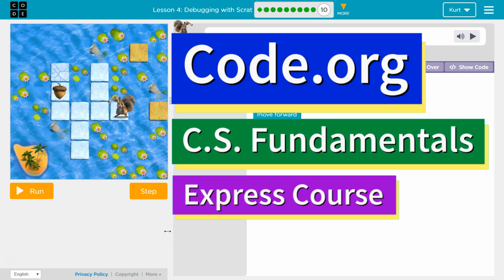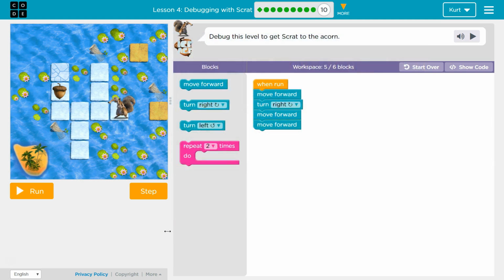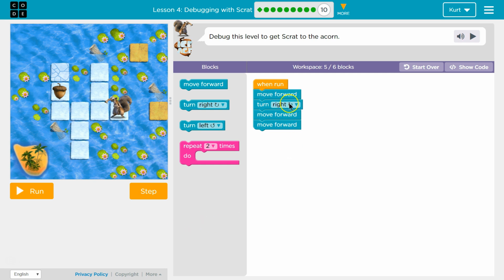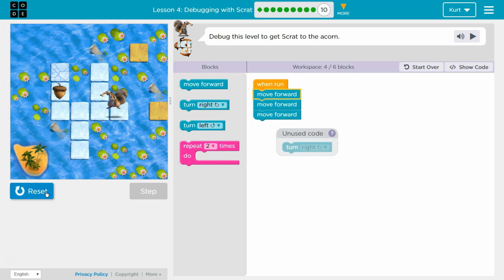Code.org Express Lesson 2.10 Debugging in Maze | Tutorial with Answers | Course C Lesson 4.10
Debugging in Maze is part of Code.org's C.S. Fundamentals course. In the Express Course this is lesson 2. In Course C it is lesson 4 and titled Debugging in Maze. This course is an excellent way to learn coding. Each part challenges students to accomplish a new task while learning computer science concepts. This particular course,  C.S. Fundamentals is often used in elementary. In this video I walk through step-by-step how to get the right answer for this puzzle. Tutorials for more lessons are linked below.